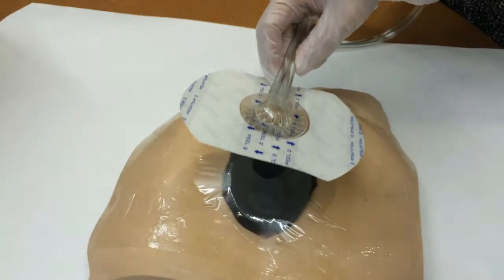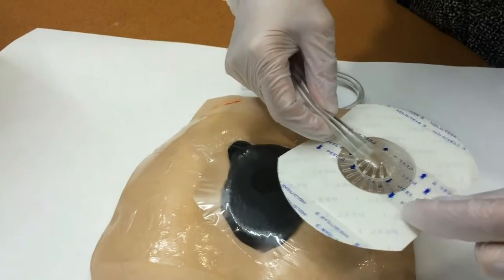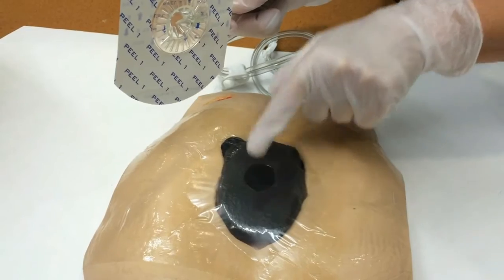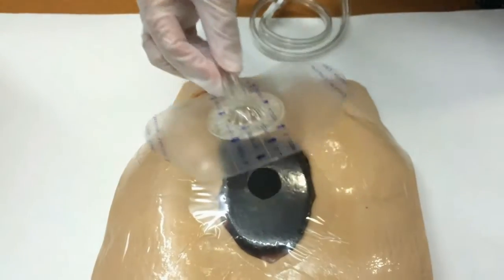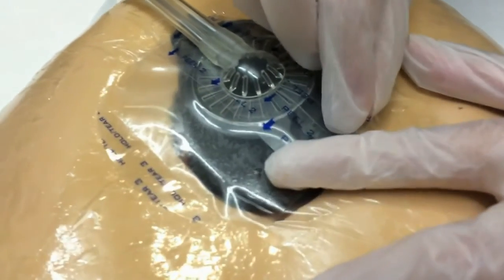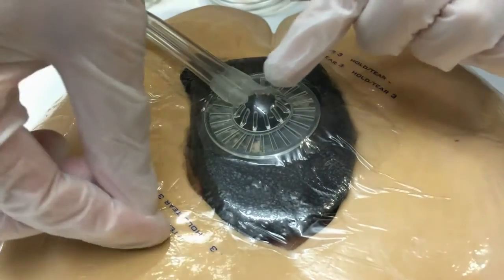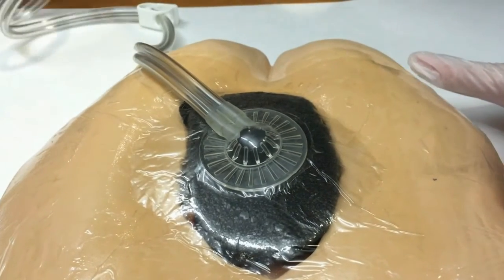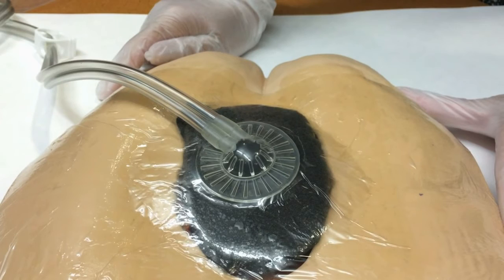New Dome Pad Design Video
Equinox Medical's new dome design for their NPWT black foam dressing kits.